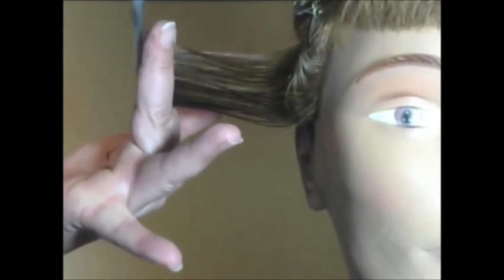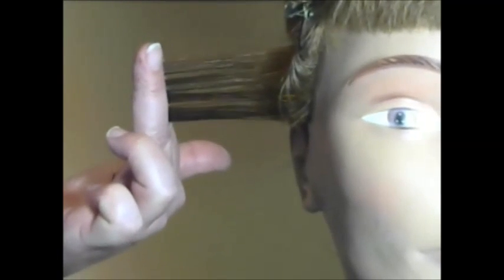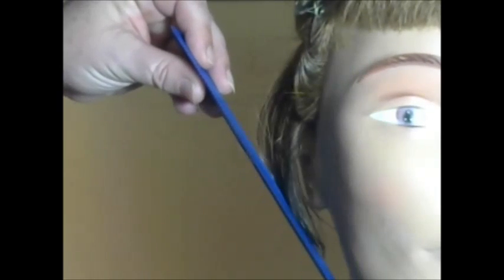Does cutting hair at 45 create graduation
At no point have we factored in GRAVITY with our cutting angles! Just because we cut hair at a 45 degree angle, that does not mean it will fall into a 45! HEAD SHAPE MATTERS! CUTTING ANGLES MATTER! Kim Moore Hair Education